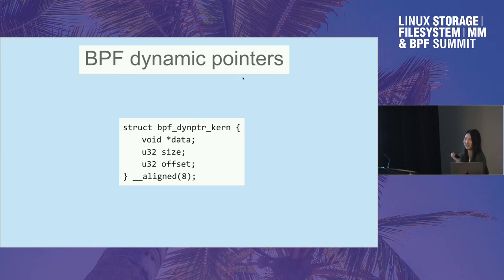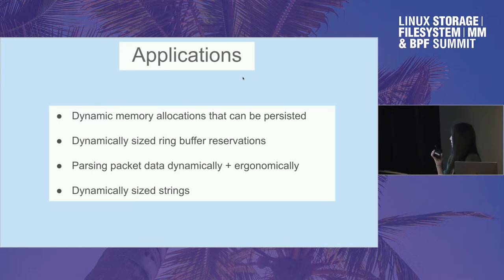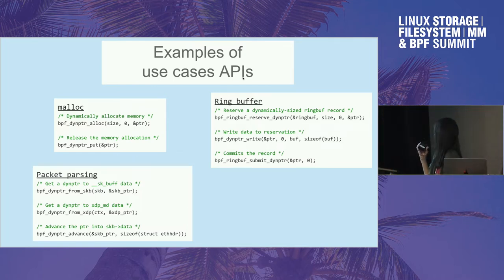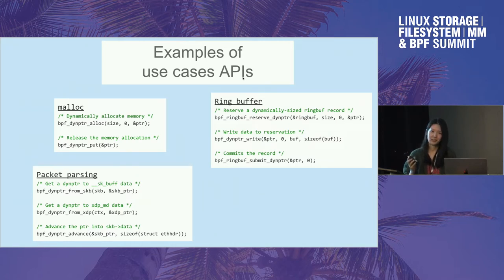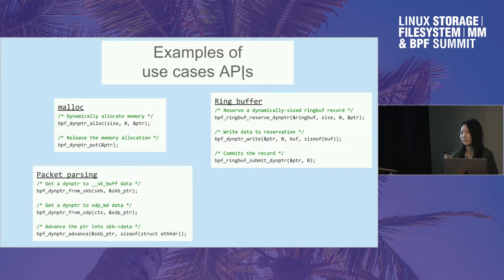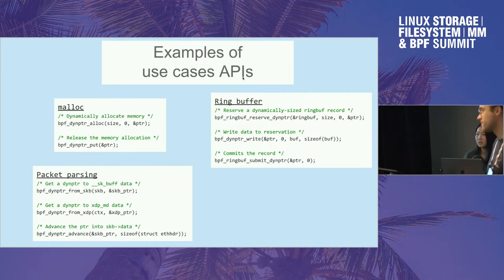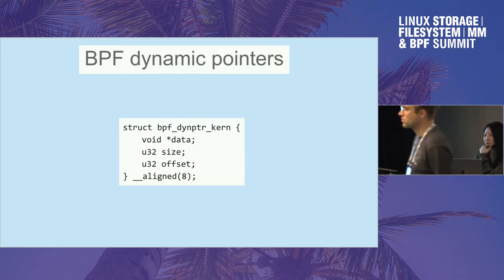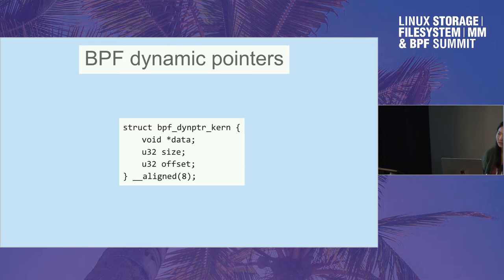BPF Dynamic Pointers - Joanne Koong